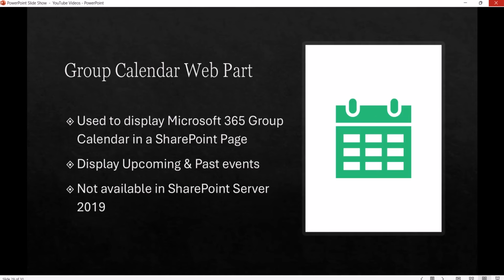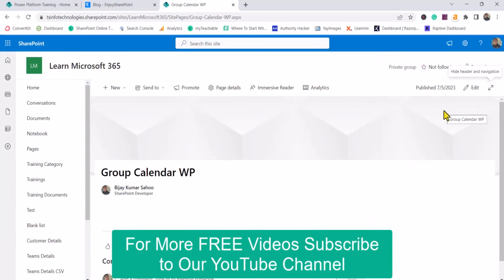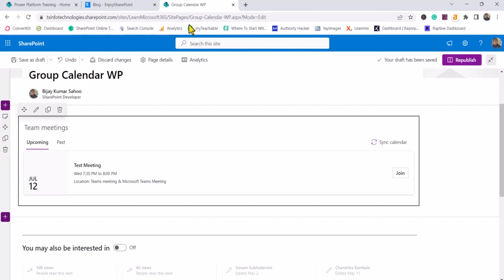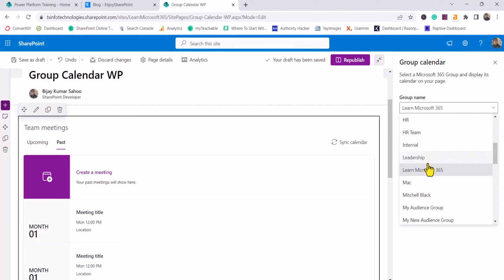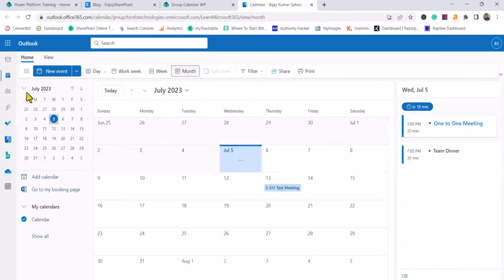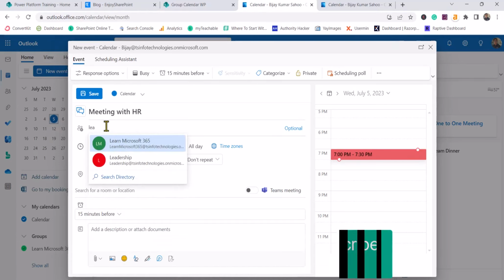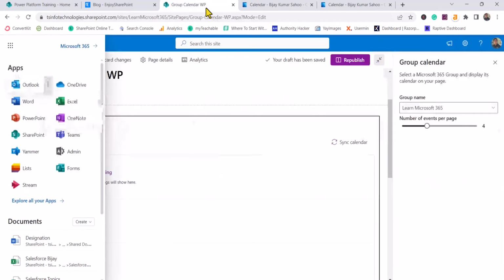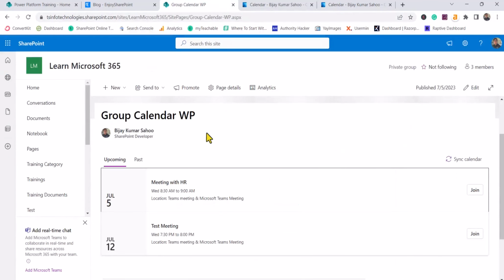SharePoint Online Group Calendar Web Part Tutorial: Step-by-Step Guide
In this video, I'll show you how to use the Group Calendar web part in SharePoint Online step by step. I add and configure it to display Microsoft 365 group events, so meetings stay visible on your site.

In this video:
✅ Add the Group Calendar web part to a page
✅ Configure the web part settings
✅ Show Microsoft 365 group events
✅ Keep team meetings visible on the site